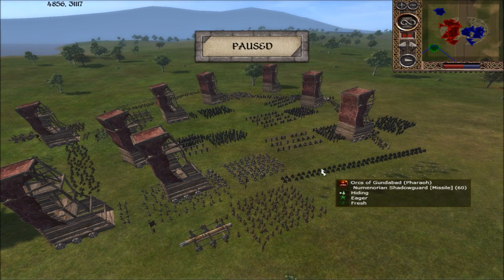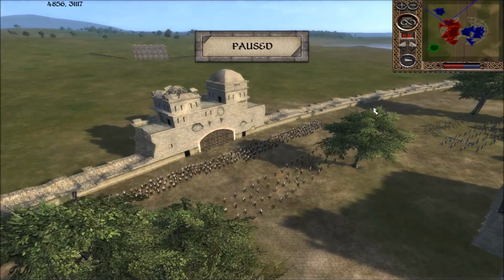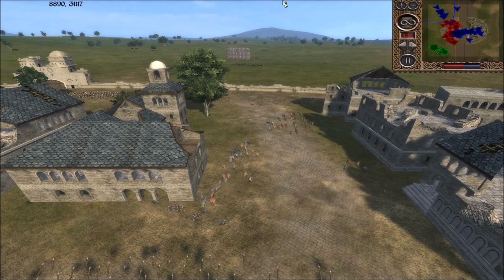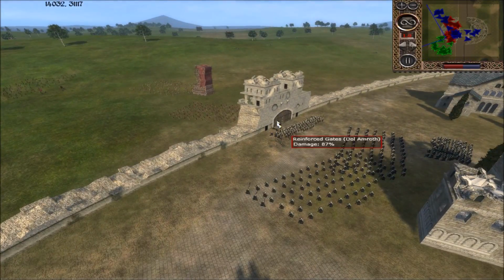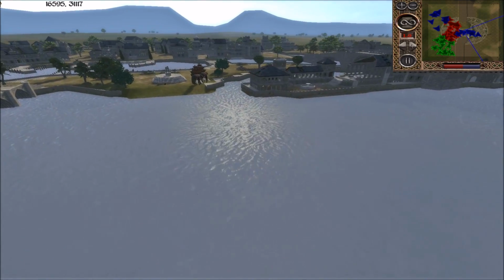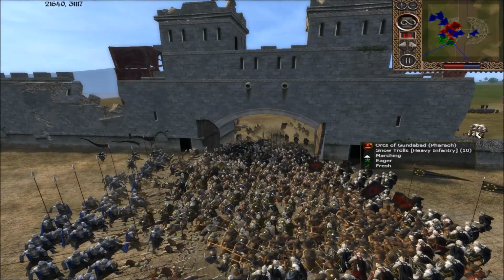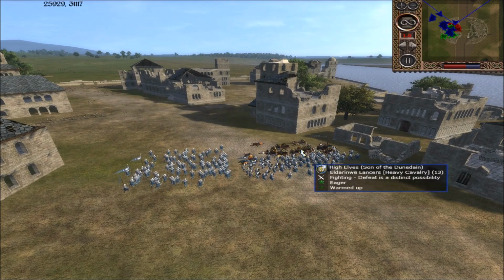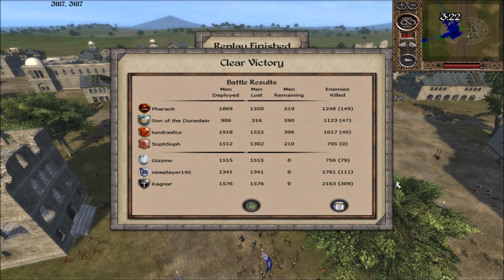A MIGHTY ALLIANCE OF MEN - Siege of West Osgiliath - Third Age Reforged (3v4)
The kingdom of Gondor with help from the loyal fief of Dol Amroth and the lost kingdom of Arnor have made ready the defences of West Osgiliath upon hearing that four armies are marching to destroy the riverside settlement...